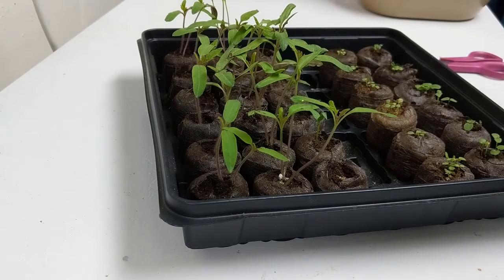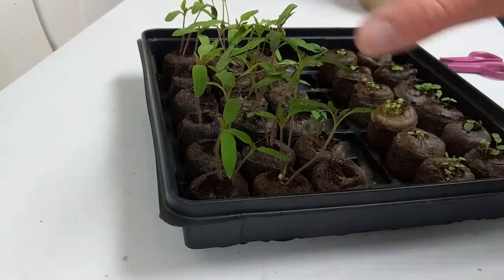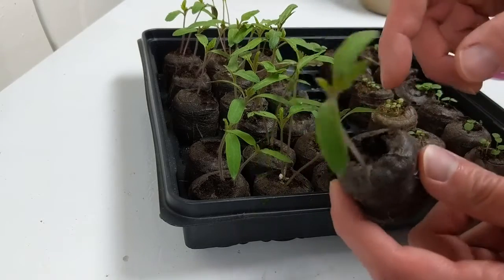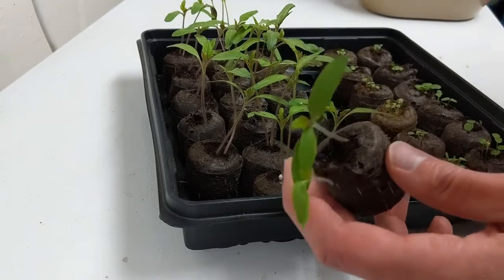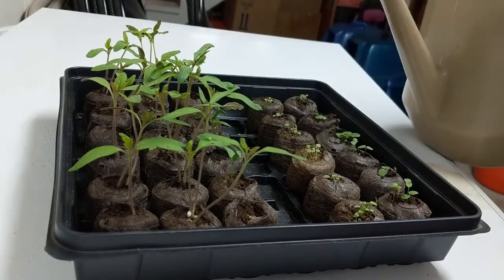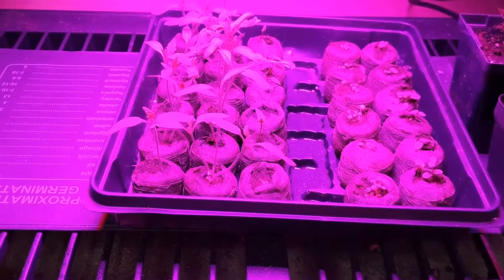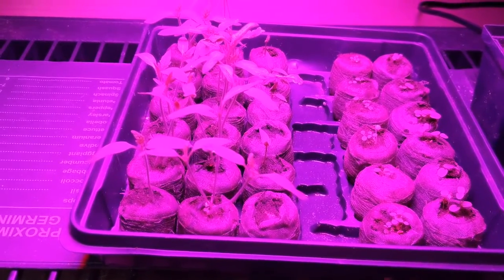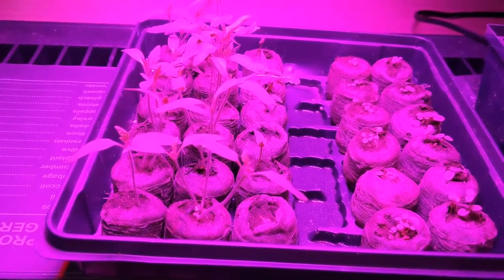Care for Seedlings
In this video, we cover care for seedlings indoors. This includes watering, fertilization, and light.